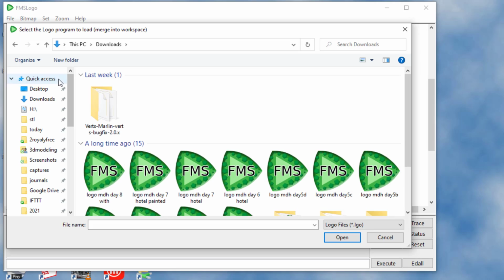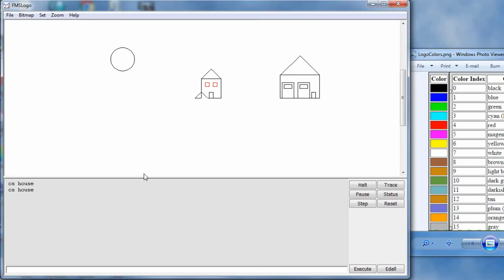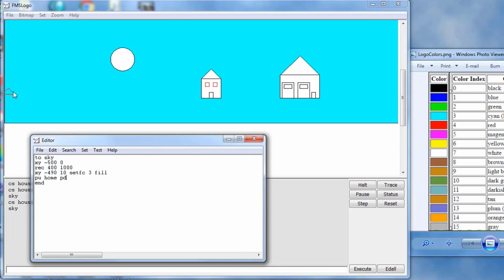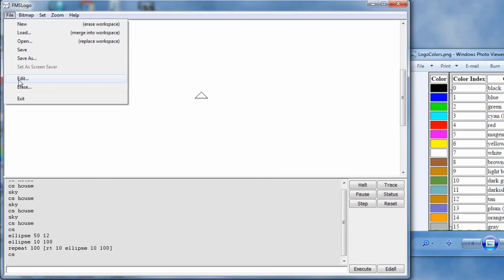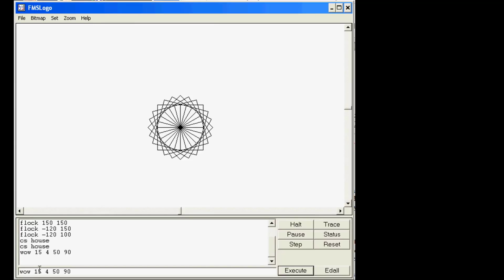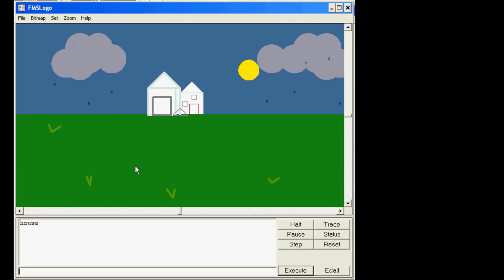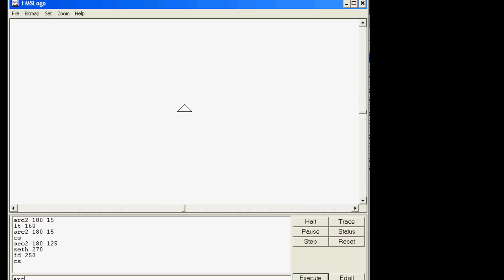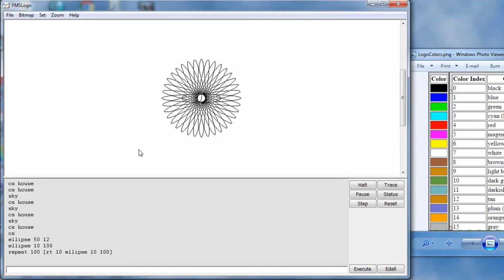FMS Logo Lesson 5 - WOW! Colors - Updated color code location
Part 5 of the Logo Lessons is here and it opens up a world of color for you. Learners will also create an amazing new word - WOW! Super fun and beautiful, have fun as you increase your coding skills.